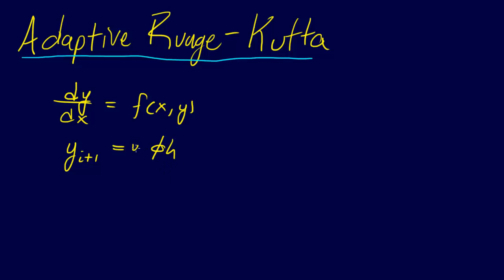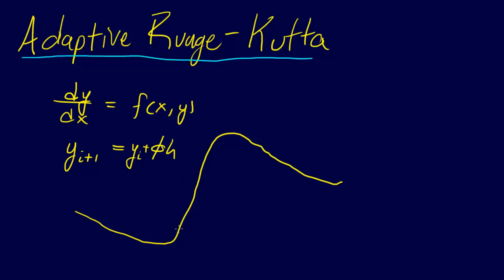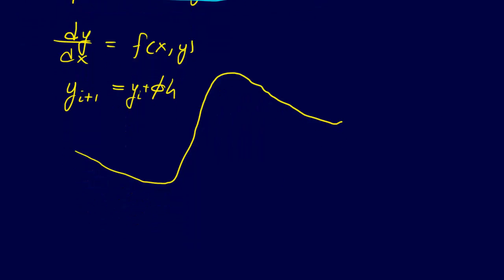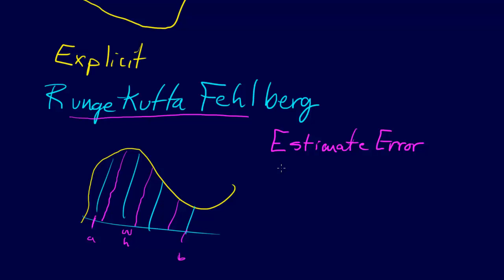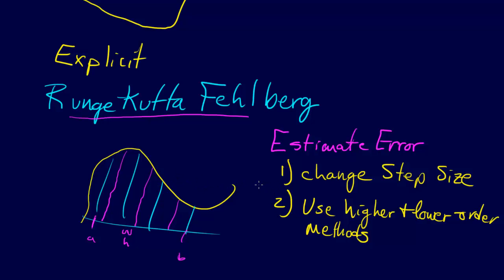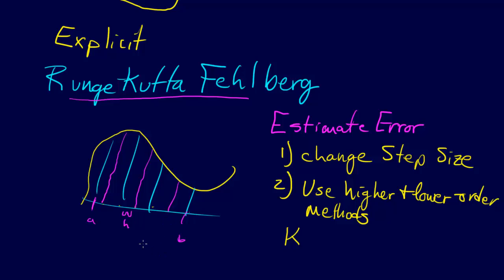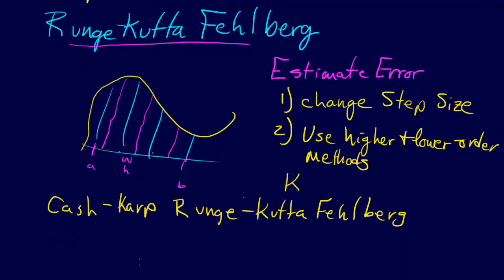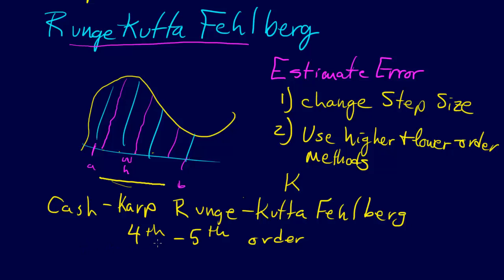7.2.1-ODEs: Adaptive Runge-Kutta